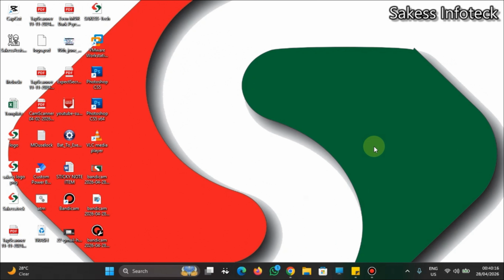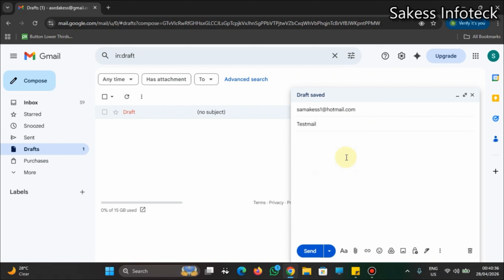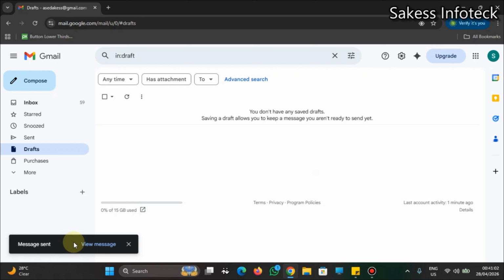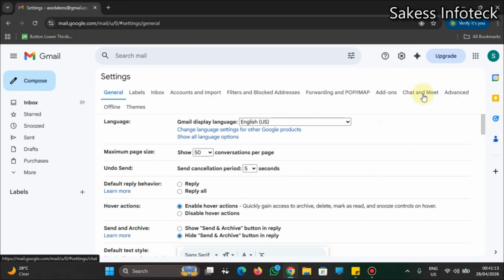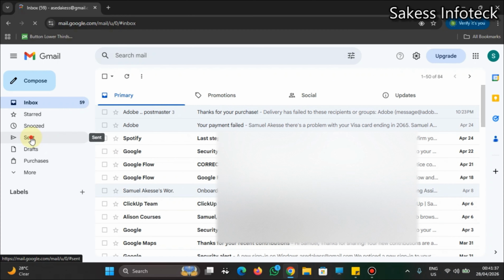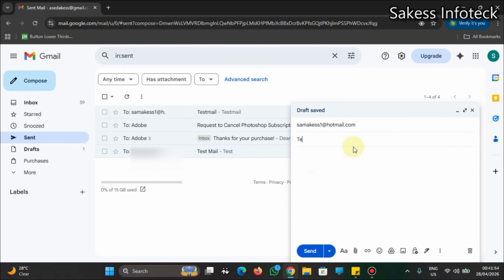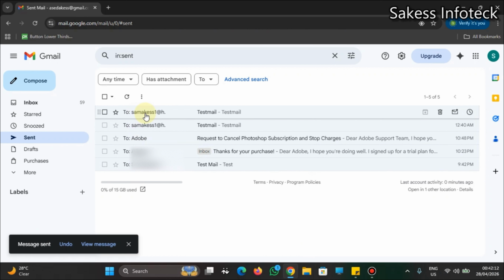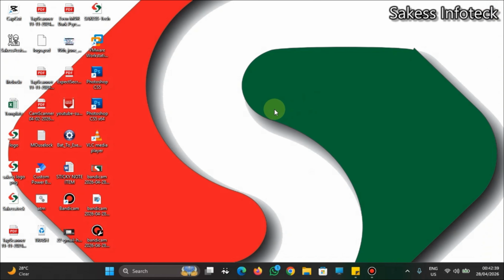Sent the Wrong Email? Do THIS Immediately 😳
Ever sent an email and instantly regretted it? 😳
Yeah… we’ve ALL been there.

In this quick tutorial, you’ll learn how to undo a sent email in Gmail before it reaches the other person. This simple trick can save you from embarrassing mistakes, wrong attachments, or sending messages too early.

⏳ You only have a few seconds to fix it…
So make sure you watch till the end to learn how to extend your undo time and stay in control!

🔥 What you’ll learn:
1. How to undo a sent email instantly
2. How to increase your undo time (up to 30 seconds)
3. The truth about “recalling” emails in Gmail

💡 Whether you're a student, professional, or just someone who sends emails daily… this trick is a lifesaver.